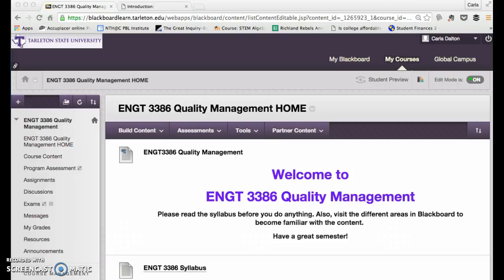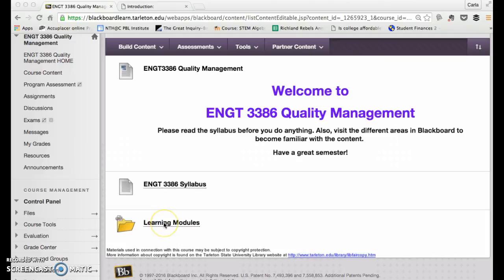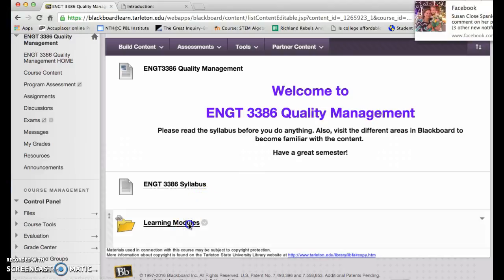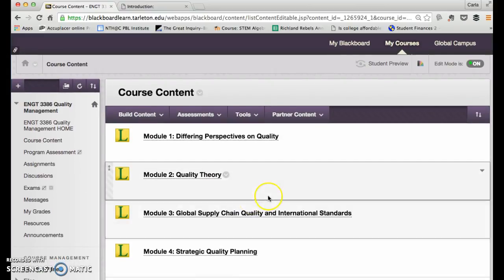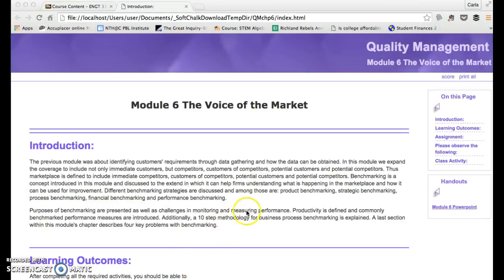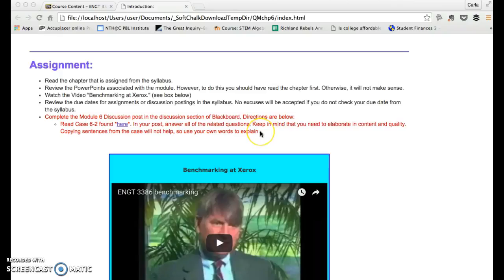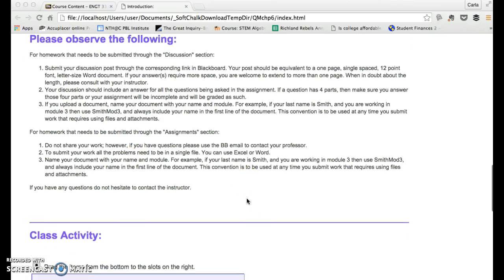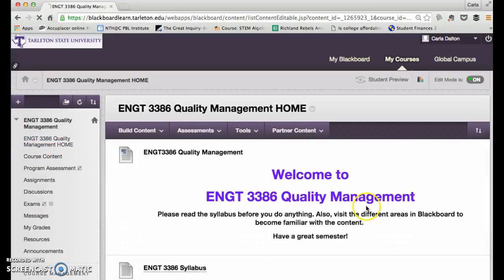EDTC 5370 Capstone Project